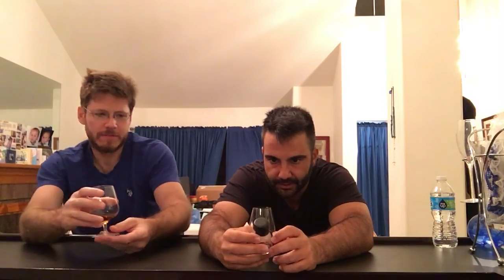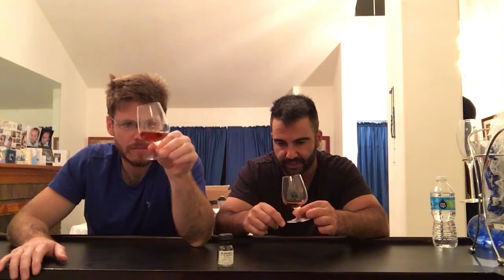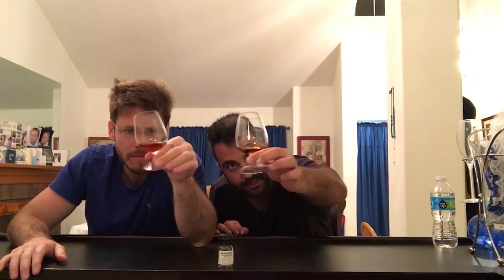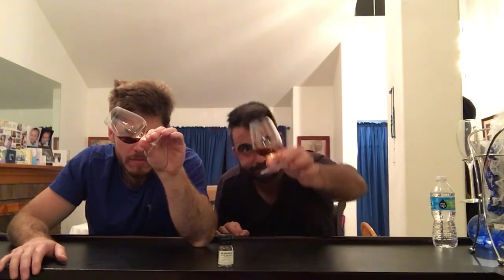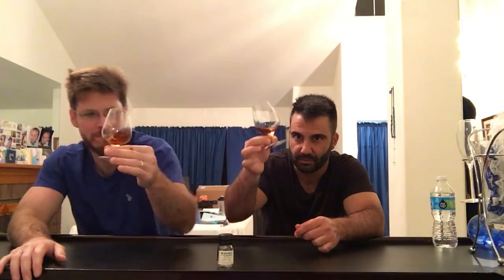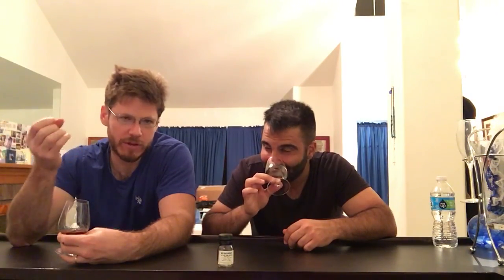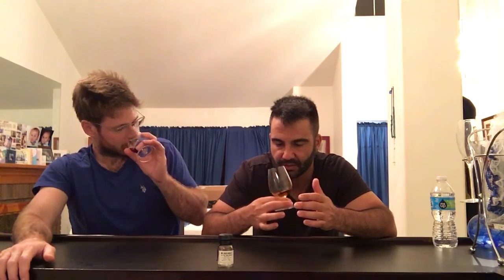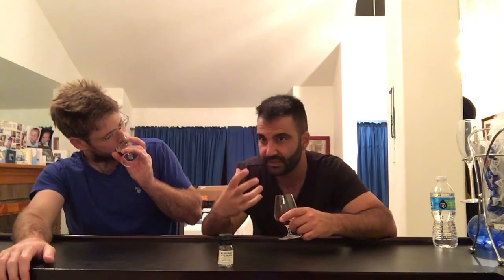Whisky Review 71: Macallan 25 Year Old 1990 - Single Cask (Master of Malt)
A single cask of dark sherried 25 year old Macallan. This cask is selected for the Master of Malt. An example of a true gem and how amazing Macallan can truly be.